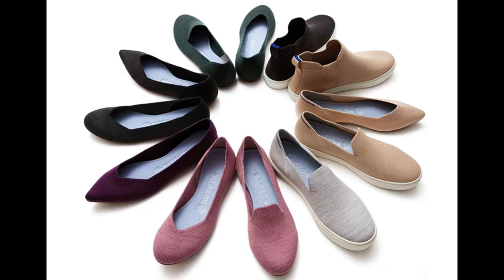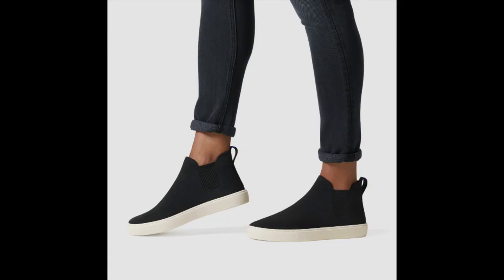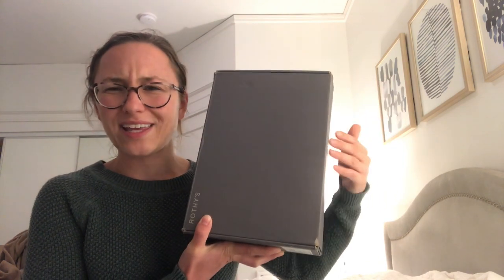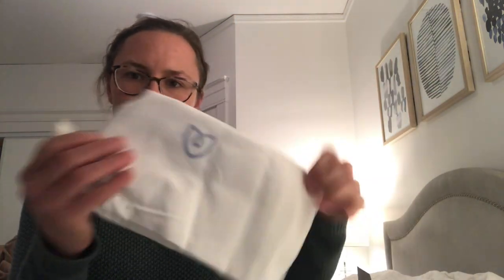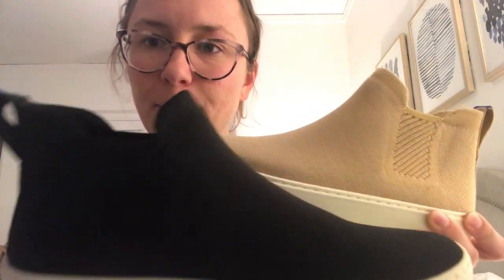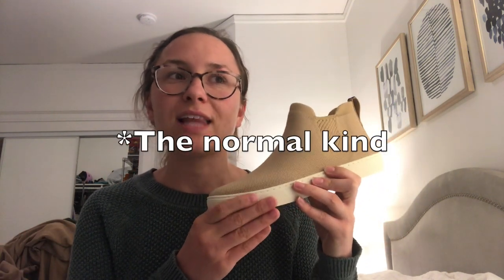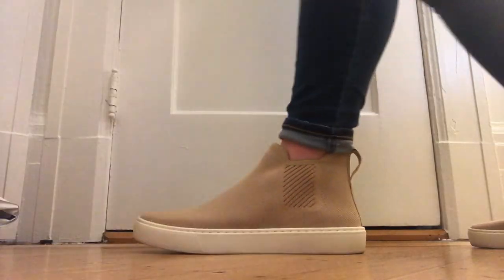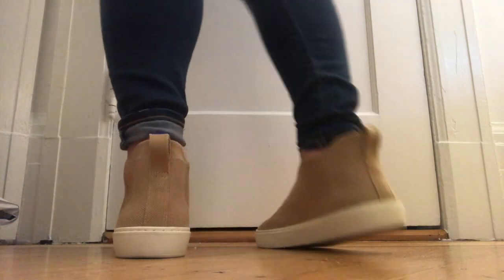Rothy's Merino Review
I tried Rothy's new Merino Wool shoes - how do they compare to regular Rothy's?

Rothy's Chelsea (Color Camel)